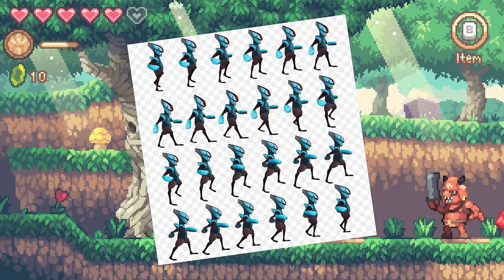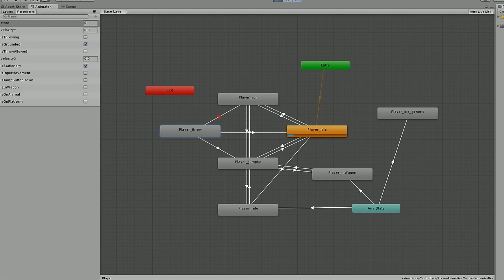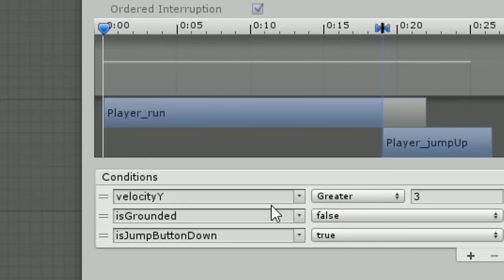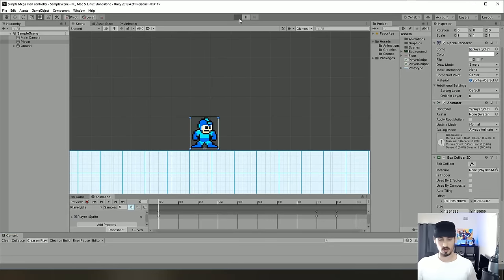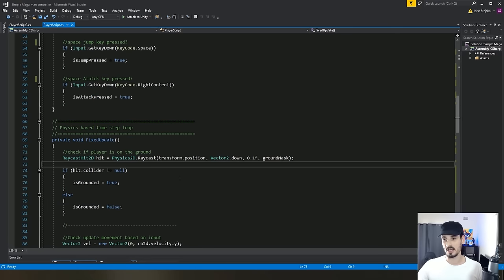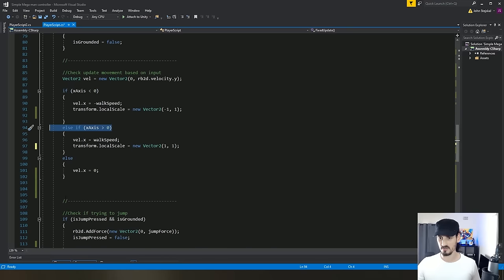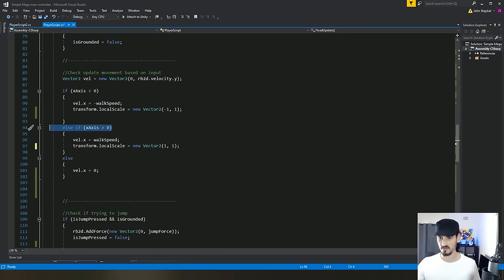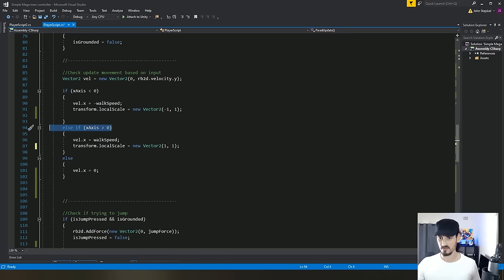Escaping Unity Animator HELL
0:00 Escape Unity Animator Hell
4:48 A practical example & Tutorial
5:55 Sample code overview
8:28 integrating the state changes
16:18 final tutorial outcome

The Unity Animator system is powerful but can quickly over-complicate simple animation state management for 2D games. In this video I will explain to you another, more streamlined approach.